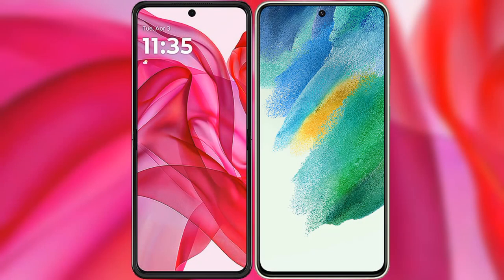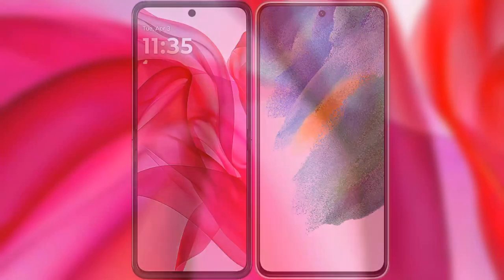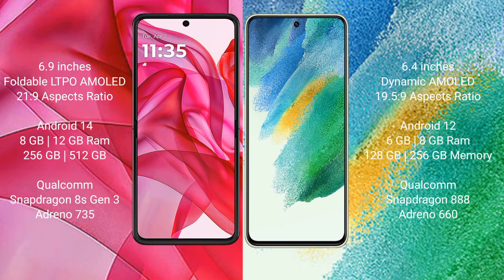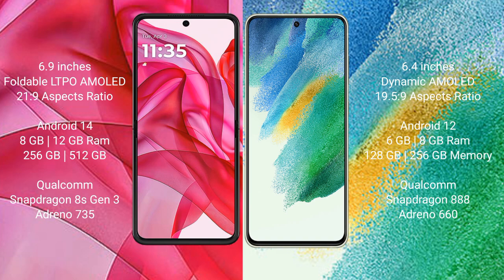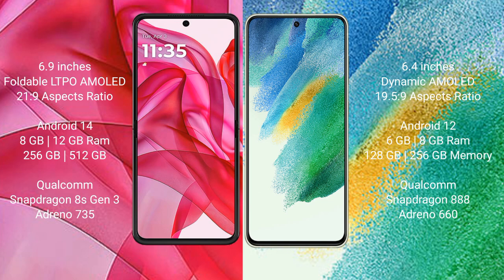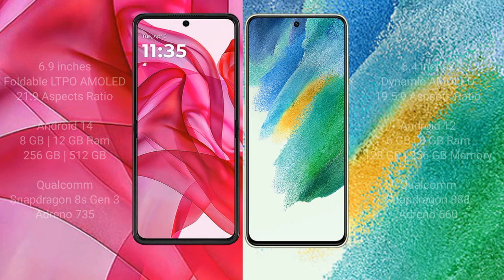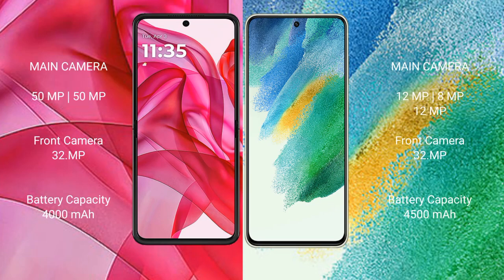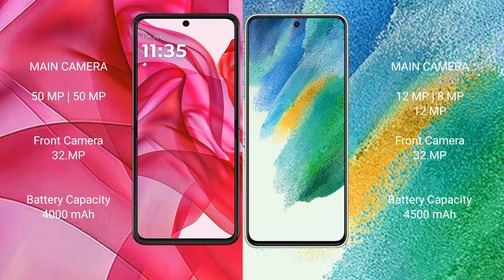Motorola Razr 50 Ultra vs Samsung Galaxy S21 FE Review